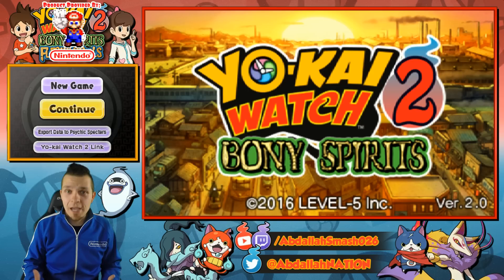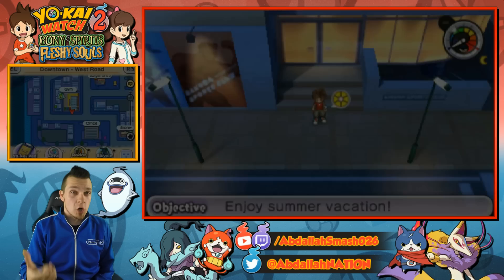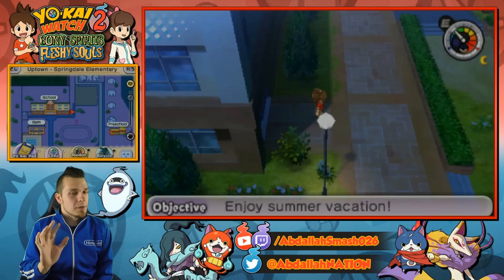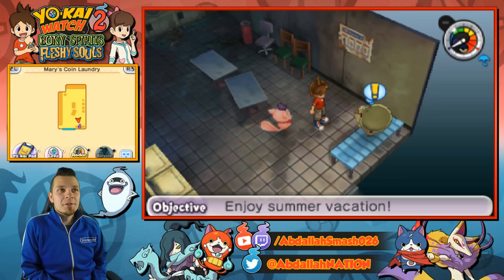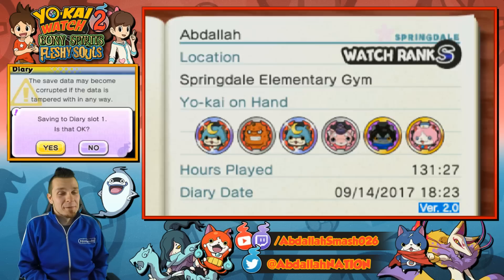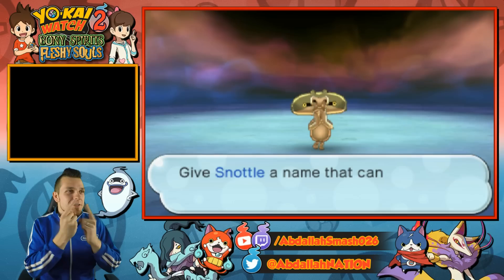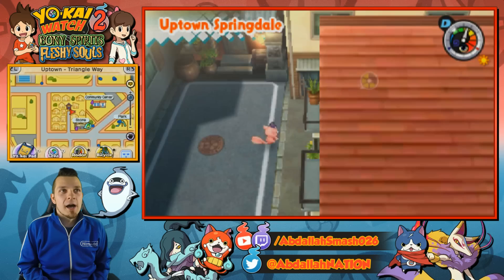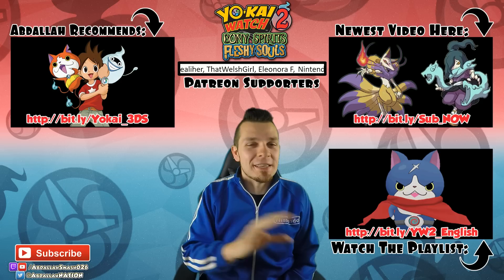How To Get Snottle in Yo-kai Watch 2 Bony Spirits / Fleshy Souls / Psychic Specters!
Learn How To Get Snottle in Yo-kai Watch 2 Bony Spirits and Fleshy Souls with this visual Gameplay Walkthrough Tutorial on Nintendo 3DS after the Oni Evolution Update.

Special thanks to Lynn (@natsukigirl) for helping locate Snottle and helping compile the information